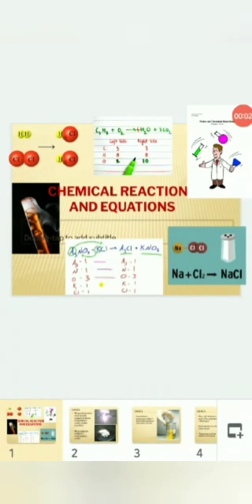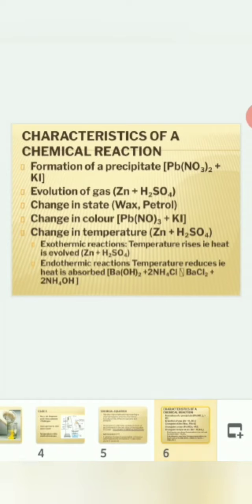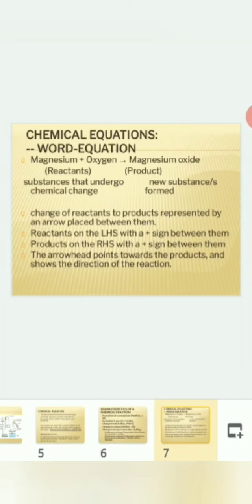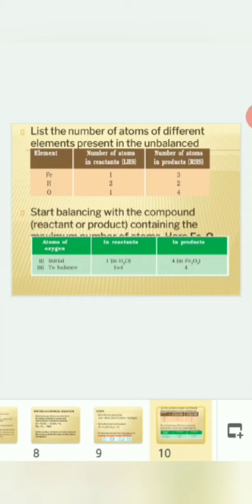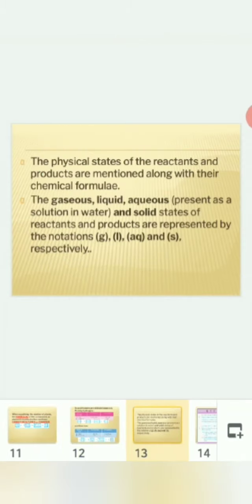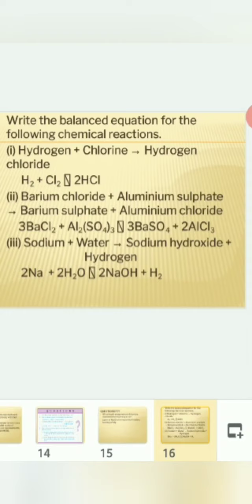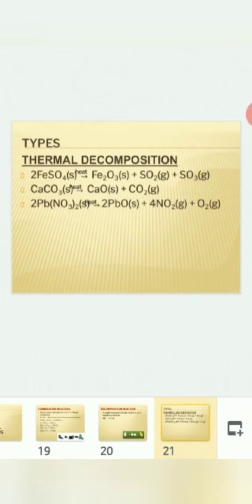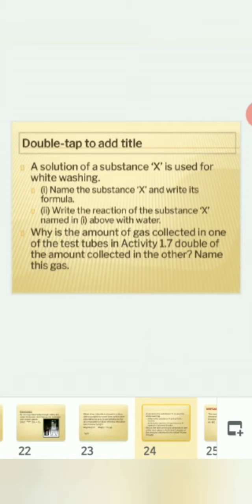RS/grade 10B/Chemistry/Chemical reactions and equations/01(2)